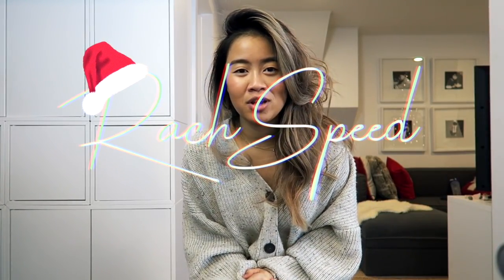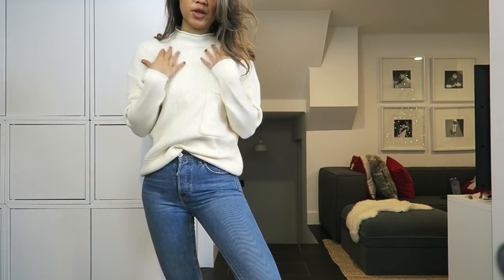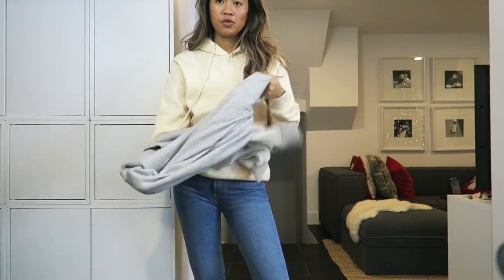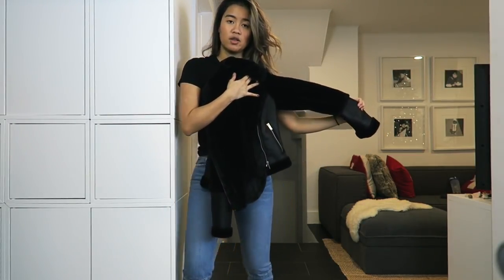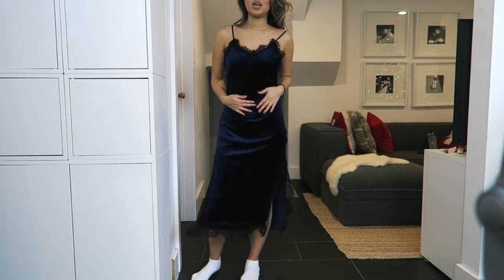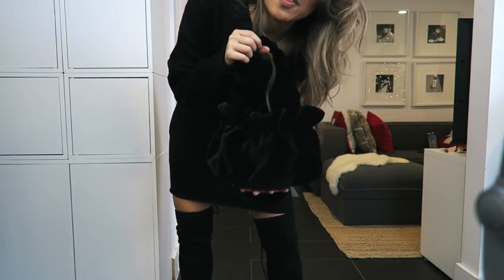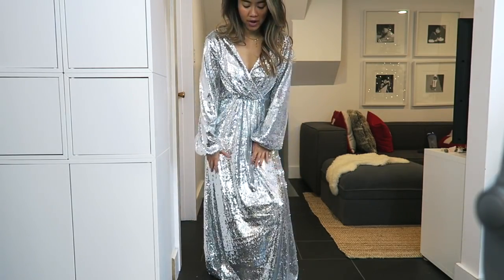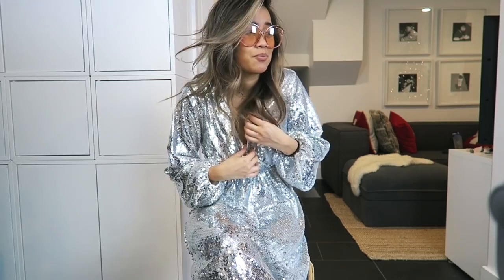my last shein haul of the year :o | is it worth it?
Use rachs15 for $$$ off your order! Fail or find?? I give you guys the low down for affordable online clothing. Do you guys like affordable hauls? Expand for details:

Rachel Spencer

91 Rylander Blvd Unit 7-188
Scarborough, ON
M1B5M5
Canada